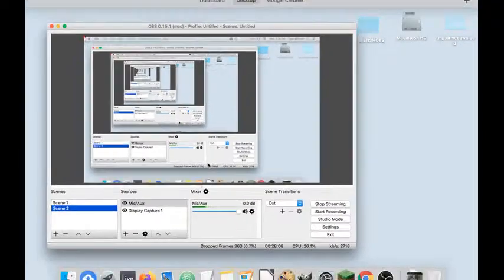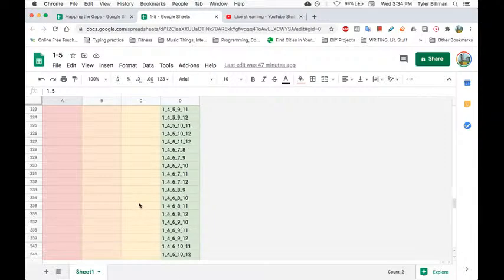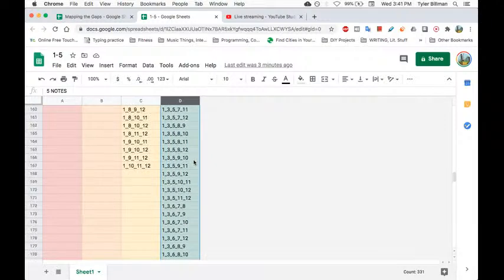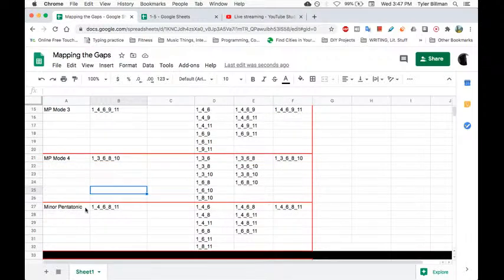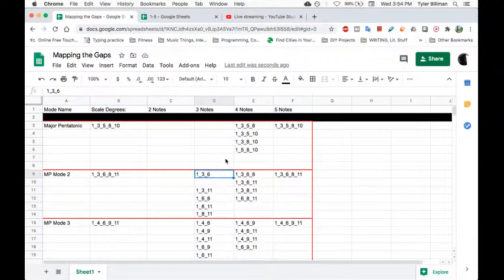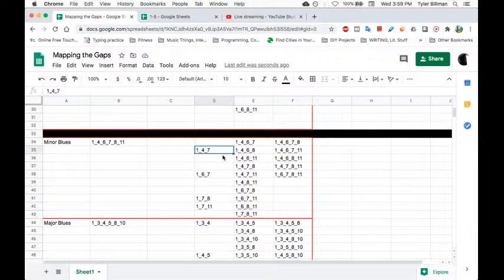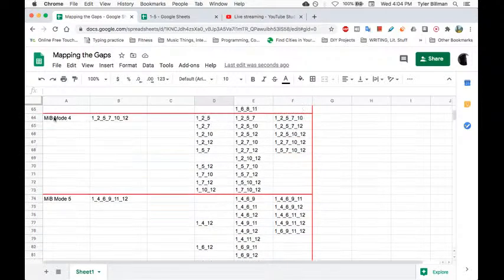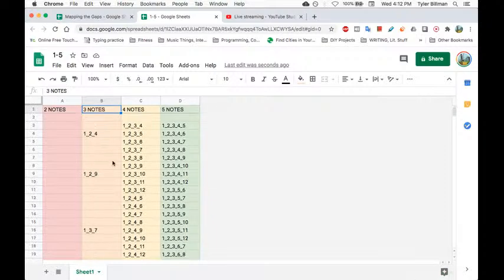Set Theory in Music: 12TET Harmony and How Important Triads Are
A rambling overview of my personal musical journey towards thinking about harmony from the perspective of set theory, and a brief excursion into looking at how it presents itself in modal structures, with comments on potential for application and educational implications.